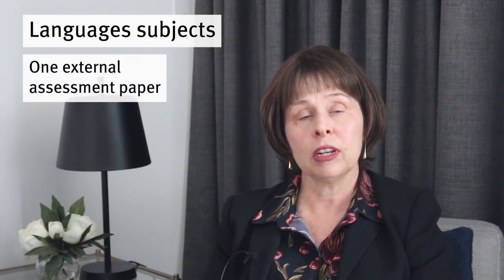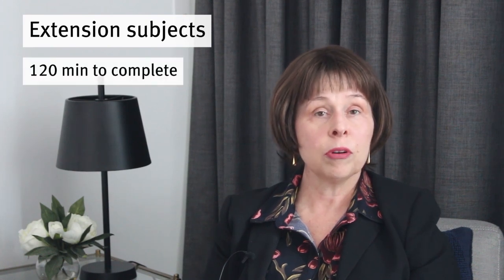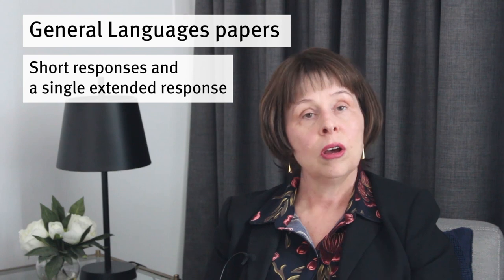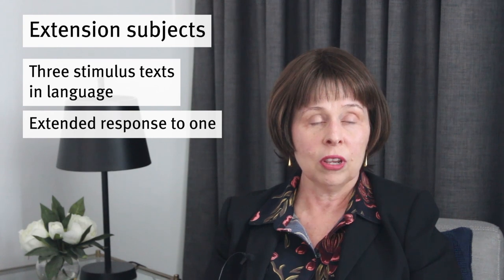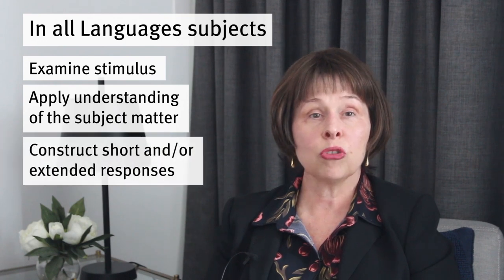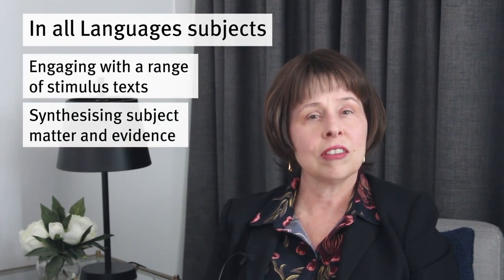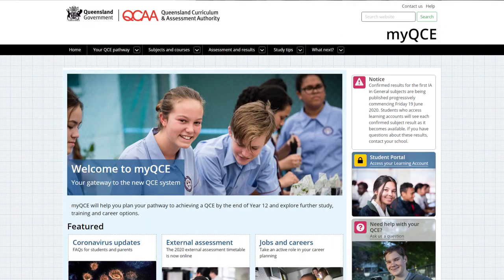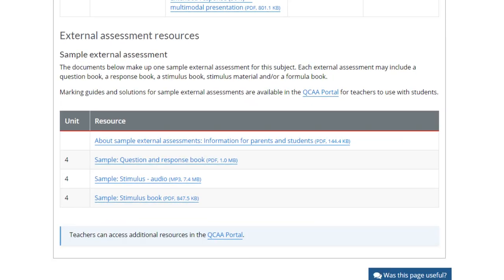External assessment in Languages subjects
The following video provides insight and advice to help students prepare for external assessments in Languages subjects.